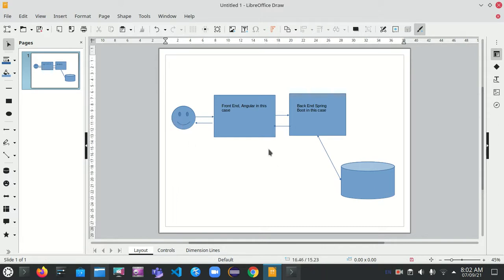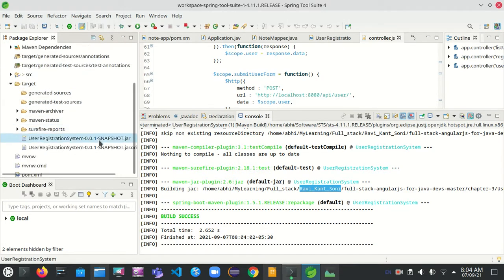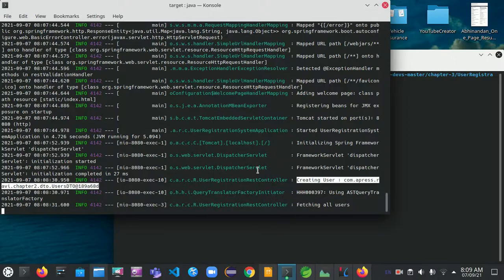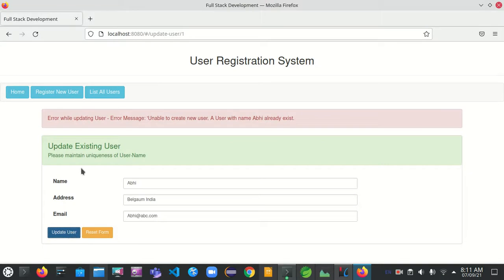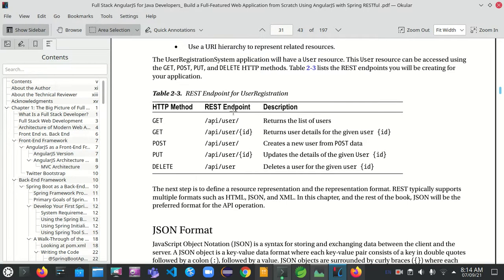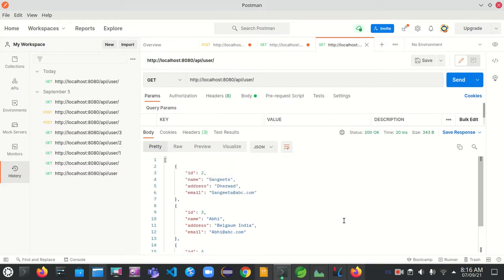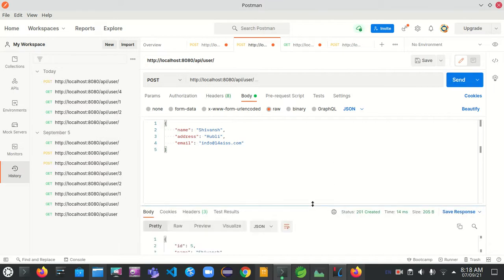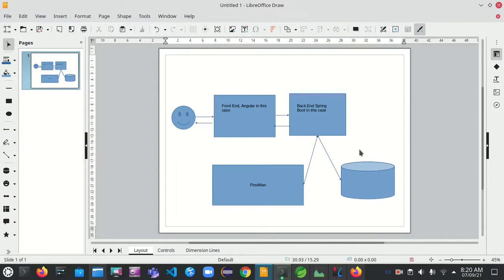API Testing for some one learning web technology newly